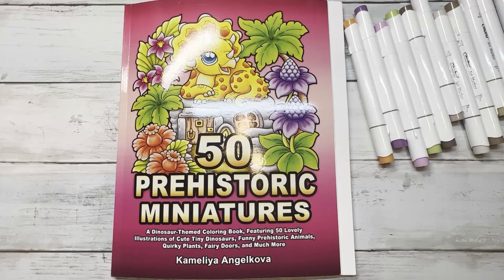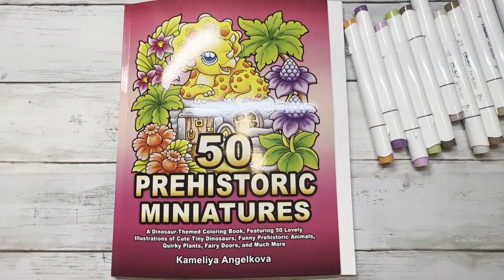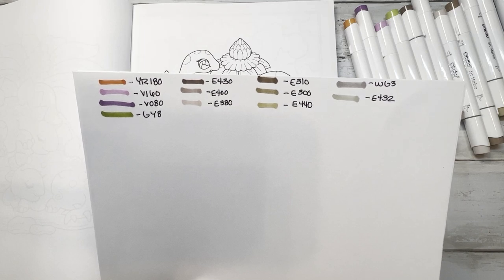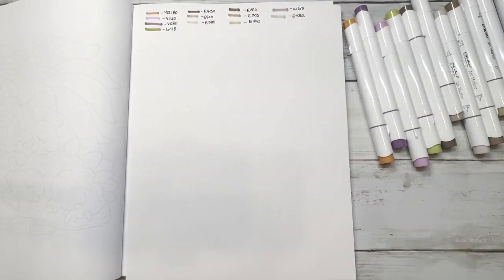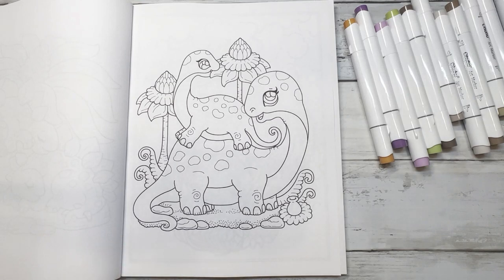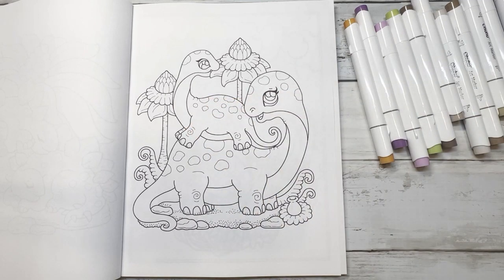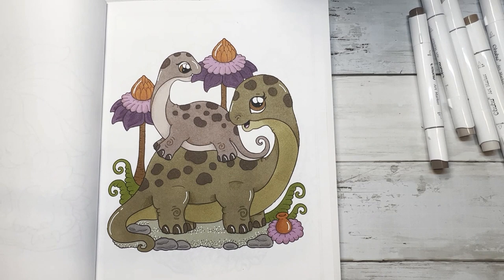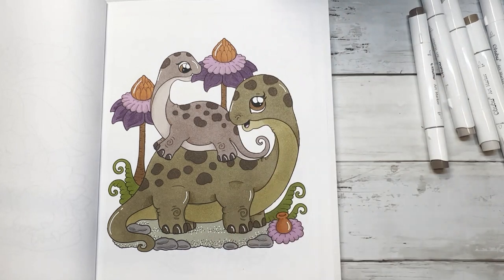ABC Challenge Color Along Littlefoot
Welcome Friends!!!
I decided to start a new series here on my channel with a color along for my megsabccolrchallenge2023. Each week I will color a page with you on something that has to do with the letter of the month. February is the letter L. I will announce the page I will be coloring next week at the end of each video. Enjoy!!!

Megan Hughes
4725 Panama Ln Suite D3 #387